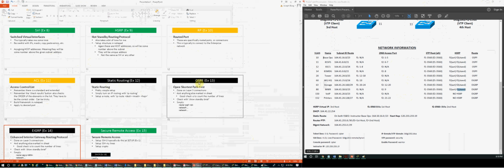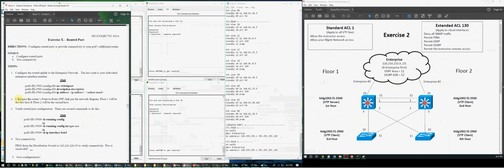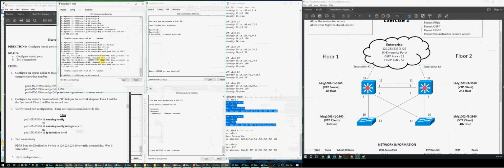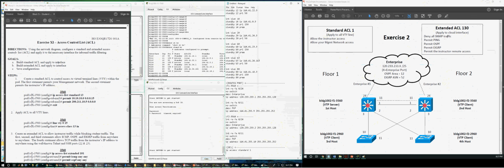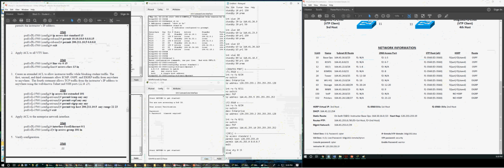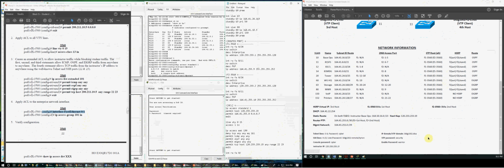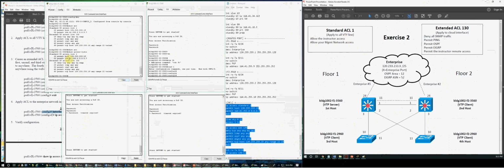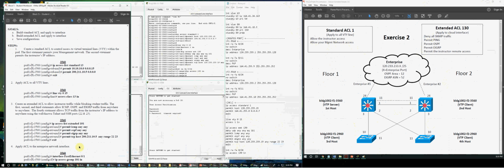5 packetTracer EX2 practice SETUP Ex 10 11